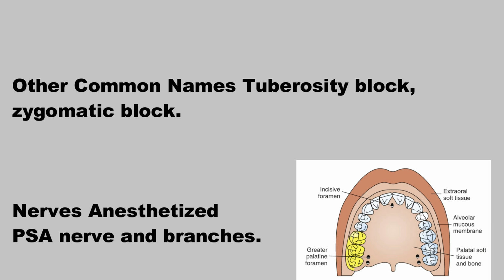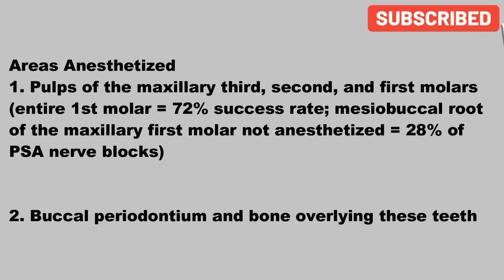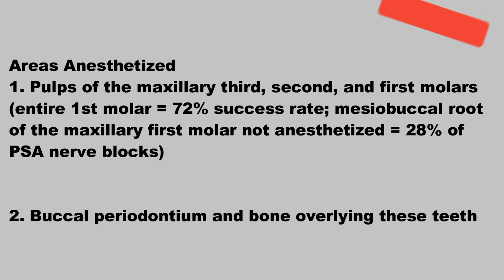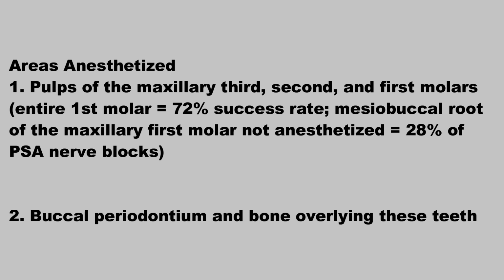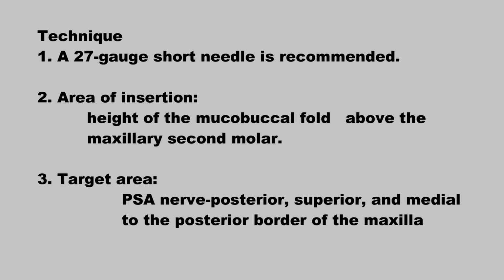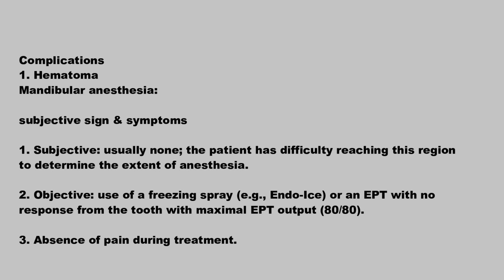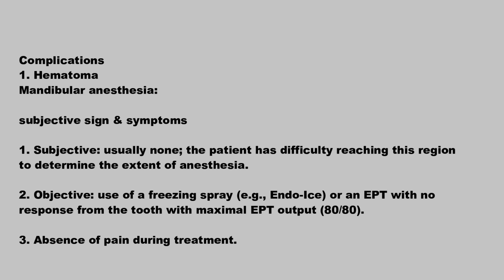Posterior Superior Alveolar (PSA) Nerve Block: Step-by-Step Technique & Landmarks|Dr Raj Dentistry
nclude a summary of what is covered, such as the areas anesthetized (maxillary molars), the landmarks (mucobuccal fold, maxillary tuberosity), and common complications (like hematoma formation).

Landmarks to Mention
If you are writing the description or script, ensure you highlight these critical anatomical points:

Mucobuccal fold above the second molar.

Maxillary tuberosity.

Zygomatic process of the maxilla.

PSA nerve block, Posterior Superior Alveolar nerve block, Maxillary nerve block, Dental anesthesia technique, PSA injection technique.

Dental school, Oral surgery lectures, Local anesthesia in dentistry, Dentistry tutorial, Dental student tips, Clinical dentistry.

Maxillary molars anesthesia, Mucobuccal fold, Zygomatic process, Maxillary tuberosity, PSA nerve anatomy, Hematoma prevention, Aspiration technique.